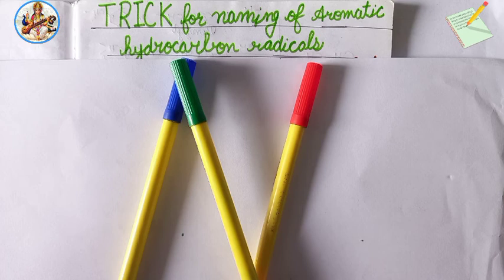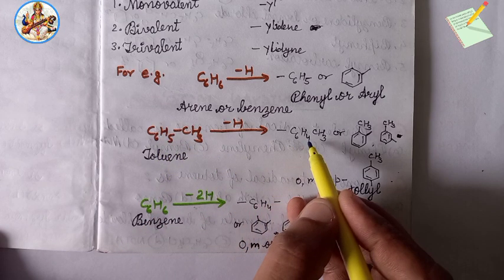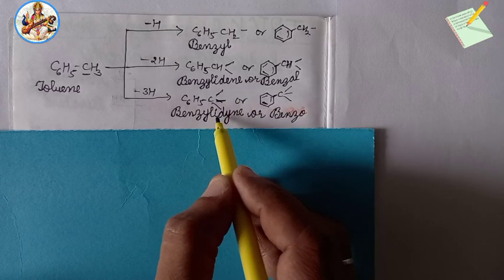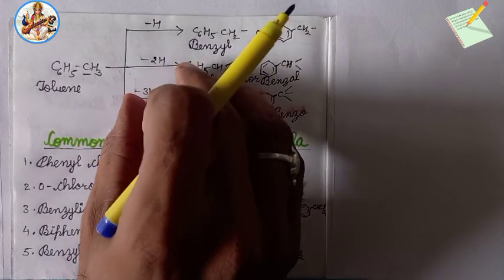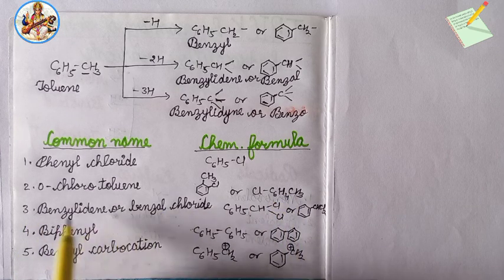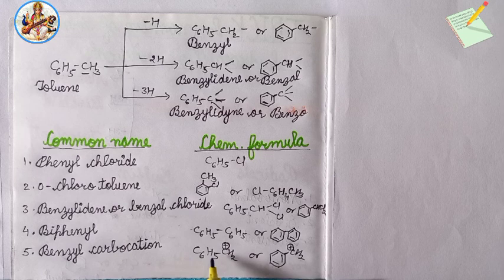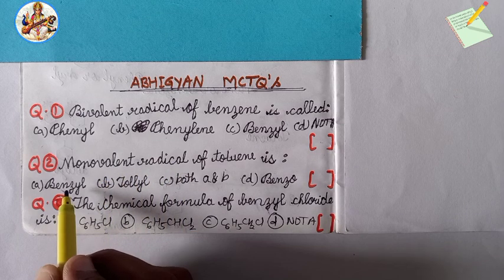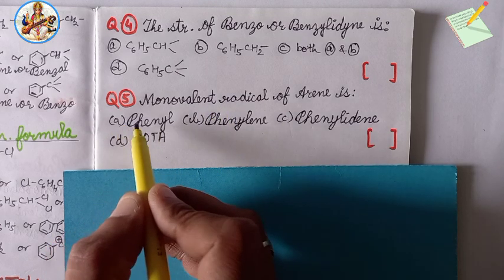TRICK for naming of aromatic hydrocarbon radicals.